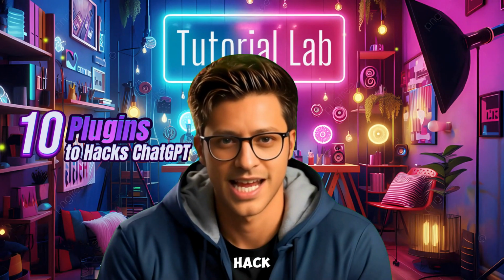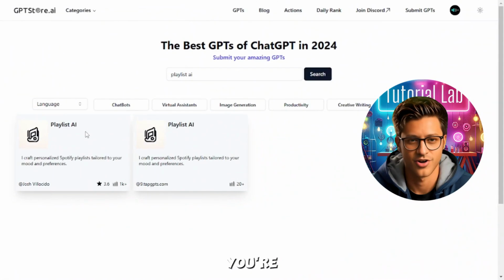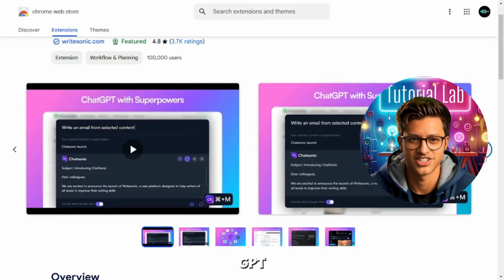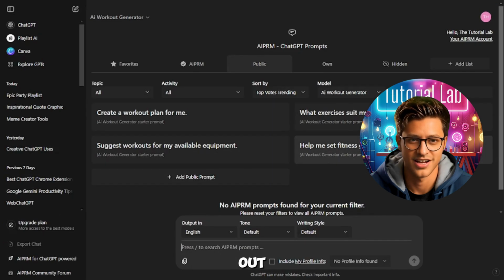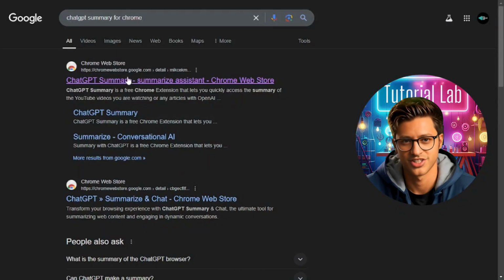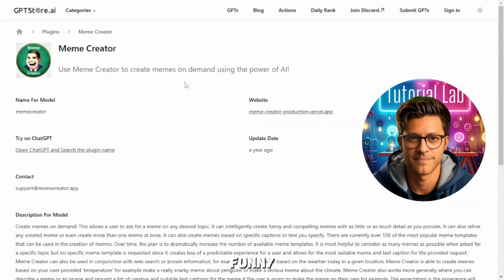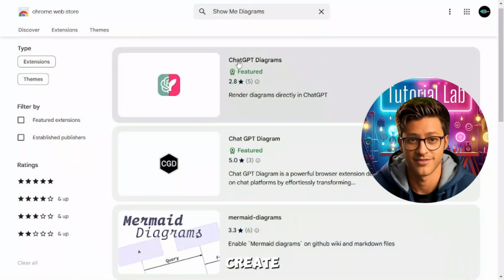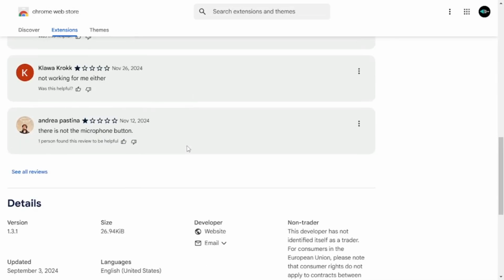10 Must-Try ChatGPT Plugins: Unlock Full Potential!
10 Must-Try ChatGPT Plugins to Unlock Its Full Potential 🚀 💡 Unleash the Full Power of ChatGPT with These 10 Game-Changing Plugins! 💻
Discover how you can take ChatGPT to the next level with these incredible plugins that boost productivity, enhance creativity, and simplify your life!

🚀 From coding wizards to brainstorming pros, these tools will blow your mind.

✨ What you'll learn:
✔️ The top 10 plugins to extend ChatGPT's capabilities.
✔️ How to use each plugin for maximum impact.
✔️ Tips and tricks to hack your productivity with AI.

🌟 Time to unlock ChatGPT's full potential!

chatgpt browser plugin,